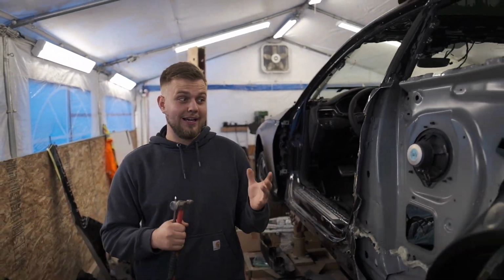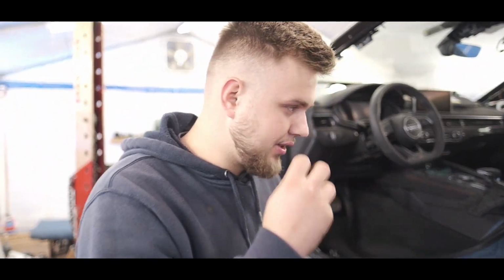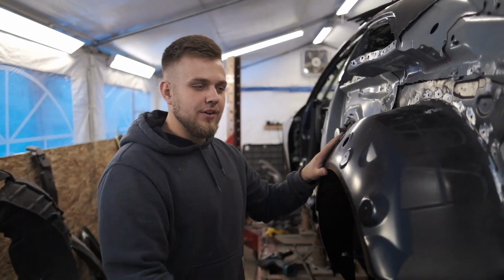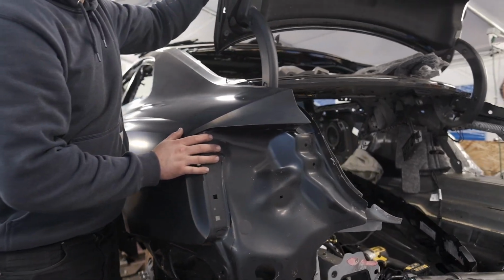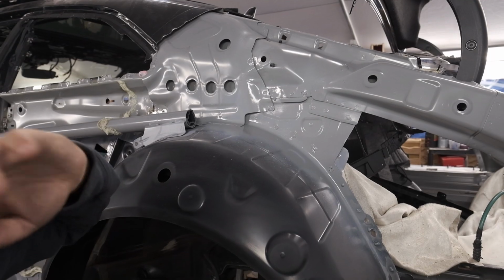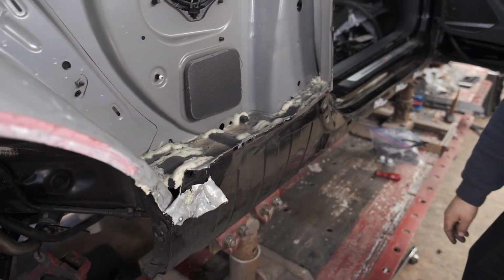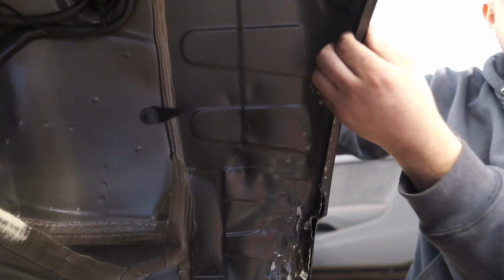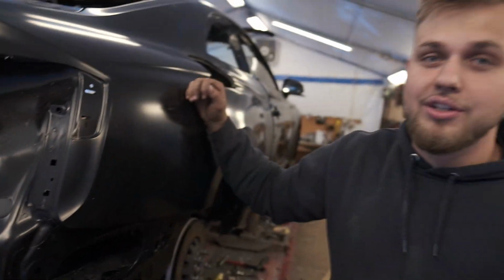Rebuilding A Badly Damaged 2019 Audi Rs5 From Copart! ITS GETTING A NEW LIFE! [Part 11]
Welcome back to a new episode of BackYardBoyz!!! This is absolutely mind blowing!!! Crazy progress on our 2019 Audi RS5, this thing finally shaping up and not looking like a car parts diagram haha. Welding has begun, and dang, we still have a road ahead of us, but we aren't stopping!

If you want to get a project car off auction, make sure you know the TRUE history of the car!